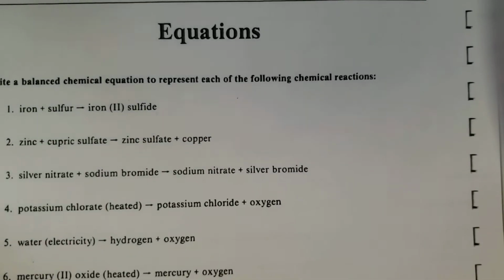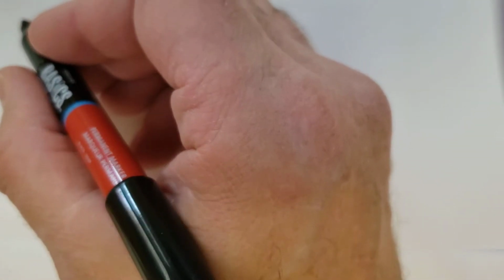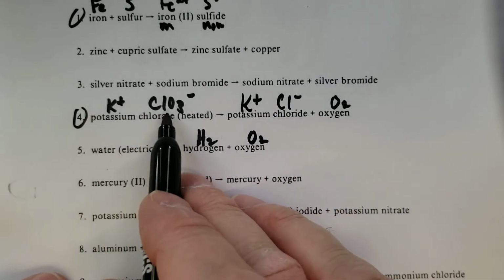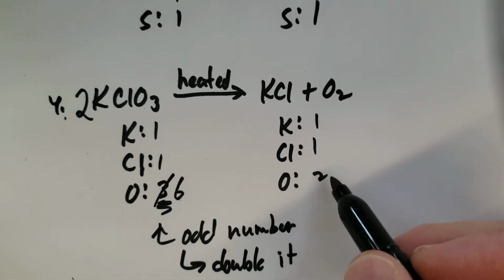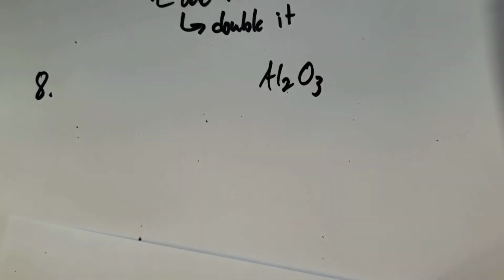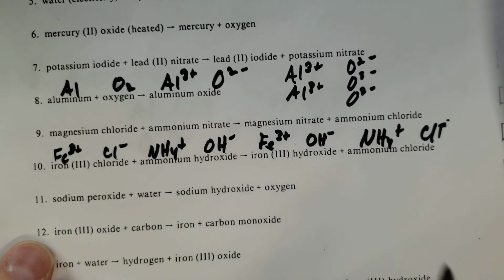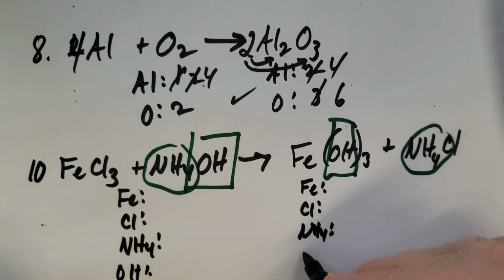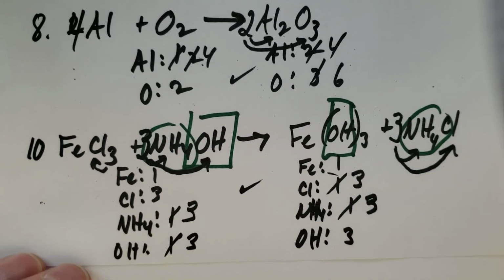Balancing Chemical Equations